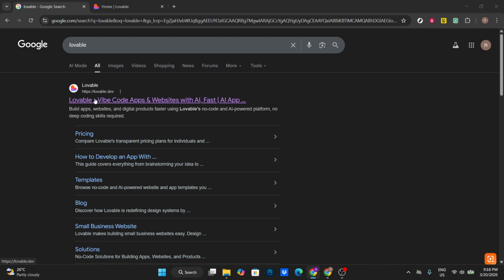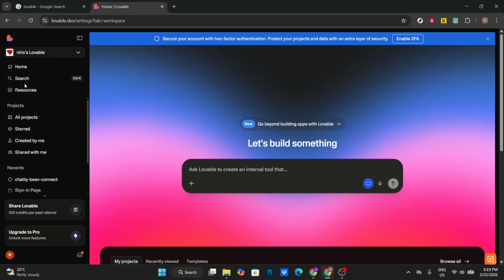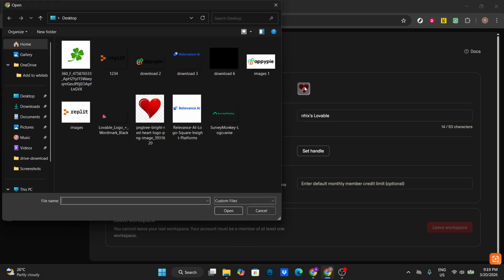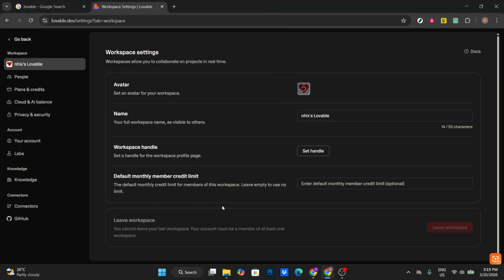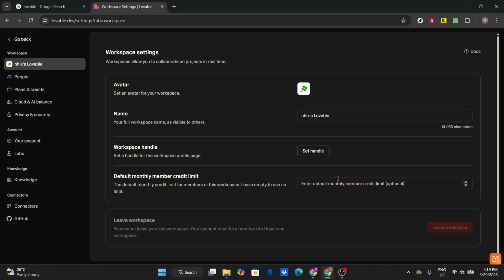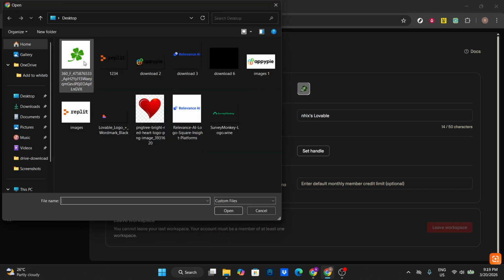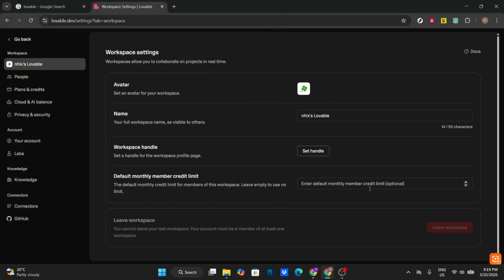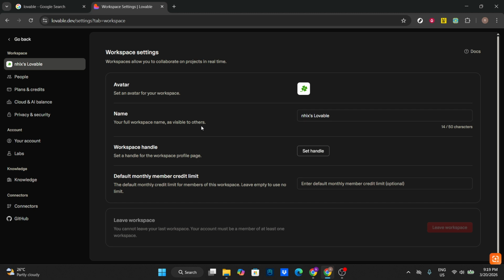How To Set Avatar On Lovable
Learn how to set/update your Lovable avatar so your profile looks complete.
What you’ll learn:
Uploading/selecting an avatar
Updating profile visuals
How avatar changes affect listings